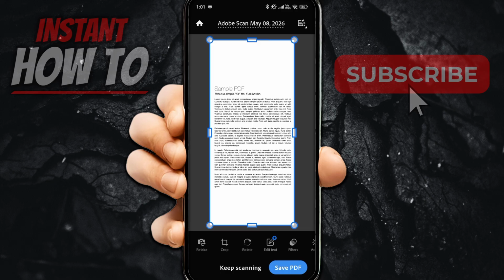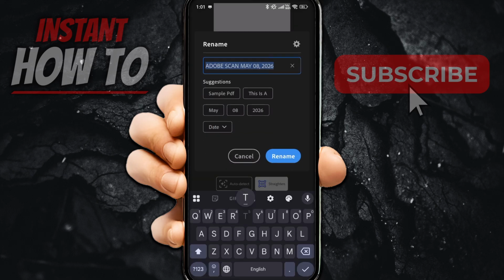How To SAVE PDF In Adobe Scan (QUICK & EASY) 2026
In this video, I'll show you how to save a pdf in adobe scan. This is a full guide on how to convert and store your scanned documents as pdf files in adobe scan in 2026. In case you've been trying to save your scans as pdfs in adobe scan, this is the video you need to see!